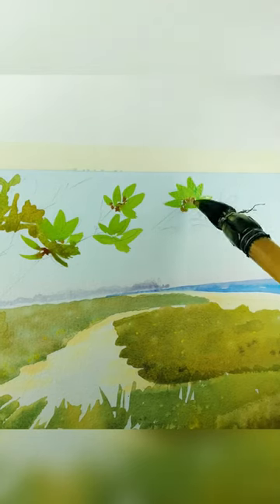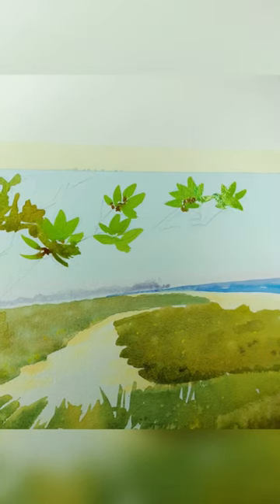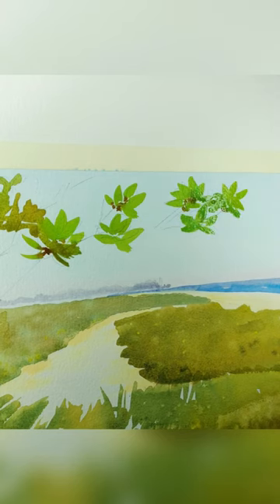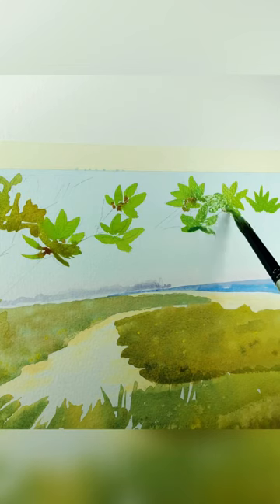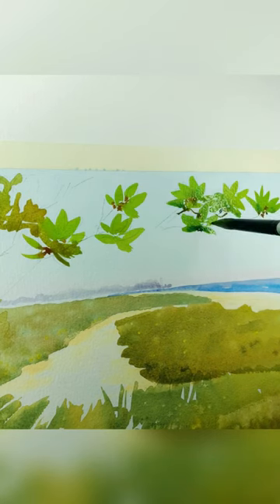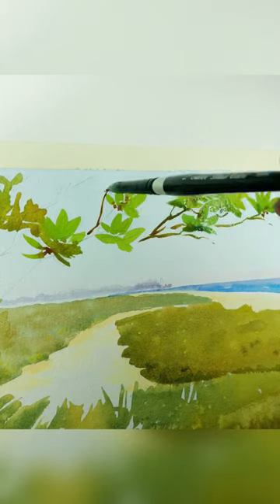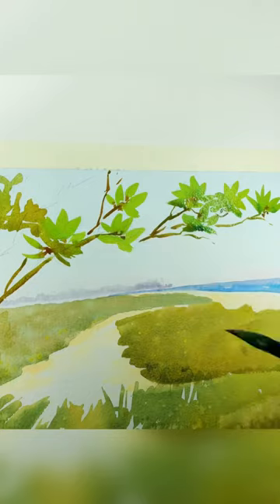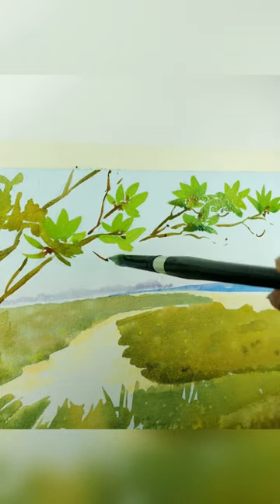"Unlock the Secrets to Landscape Painting with These Watercolor Tips!"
In this watercolor landscape I add interest to the composition with pretty foliage of tree branches and leaves. Let the watercolor paint mingle wet into wet as you vary the leaf shapes.